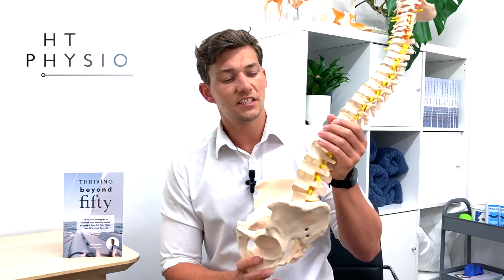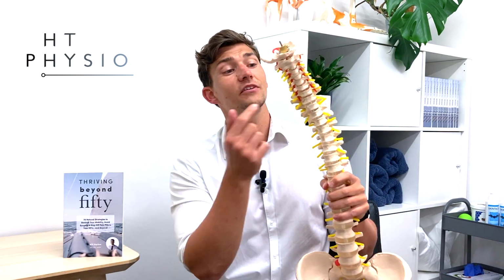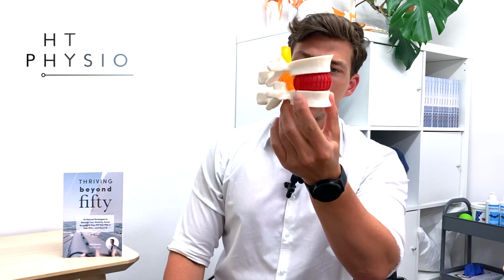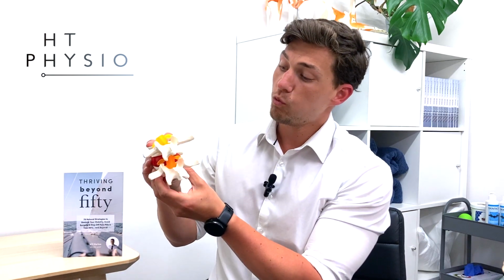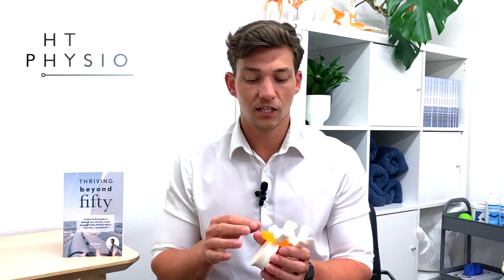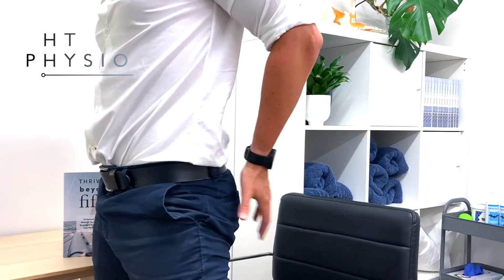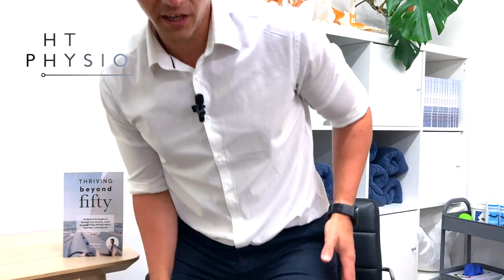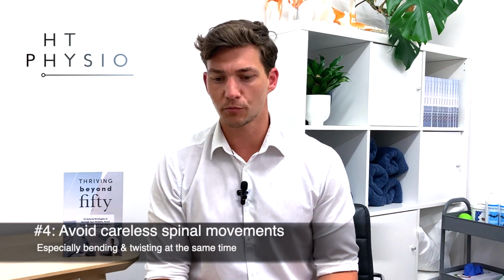How to STOP a Herniated Disc from Coming Back!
• Get the “Ultimate Guide to Building Muscle & Strength Over Age 50” video bonus FREE
• Join 100,000+ others and get 3-Tip Friday, Will's free weekly email where he shares his best health tips, videos and research,